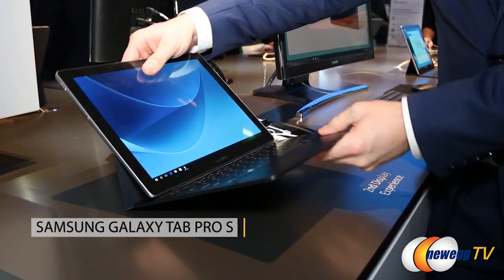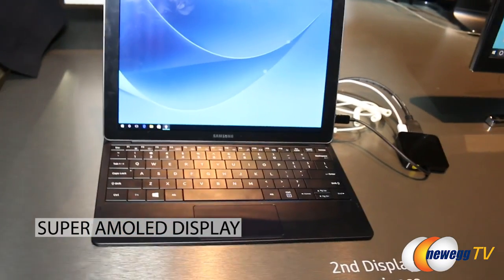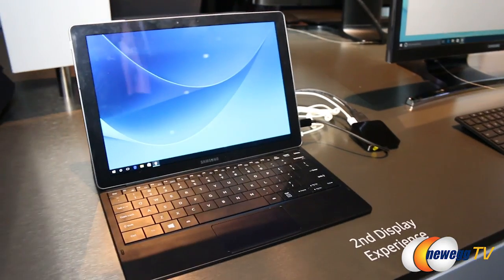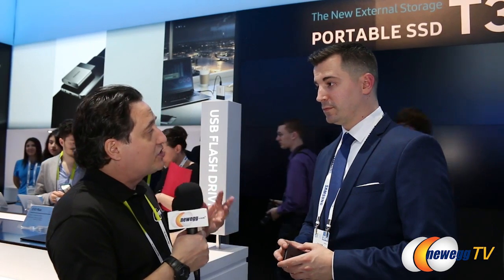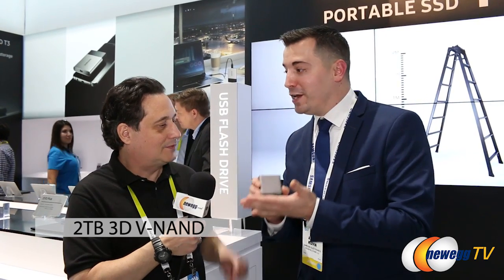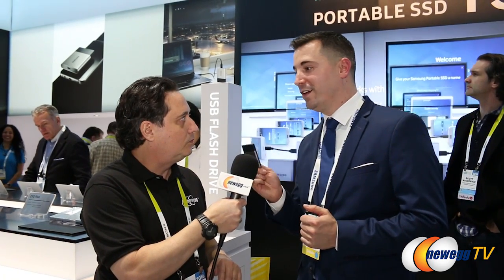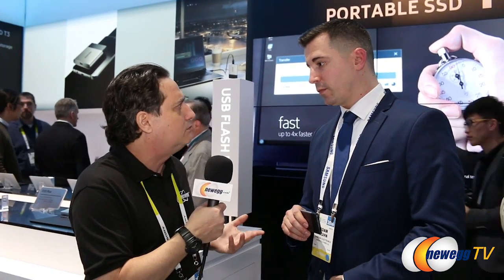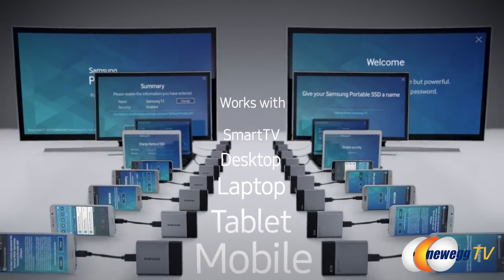Samsung Galaxy Tab Pro S and T3 Portable SSD - CES 2016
The Samsung Galaxy Tab Pro S tablets feature Super Amoled Display, Intel's 6th generation dual core M chips with 128GB of storage and 4GB of RAM.
The samsung T3 portable SSD with 2TB 3D V-NAND technology and transfer speeds of 450 MB/s.

- Credits -
Presenter: Carey Holzman
Camera: Tina
Producer: Chase
Post-Production: Anna